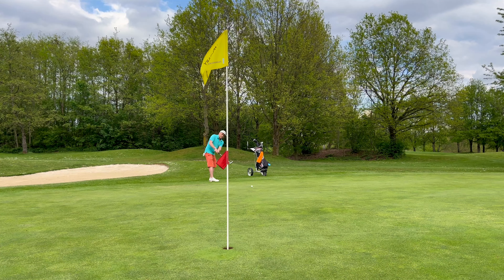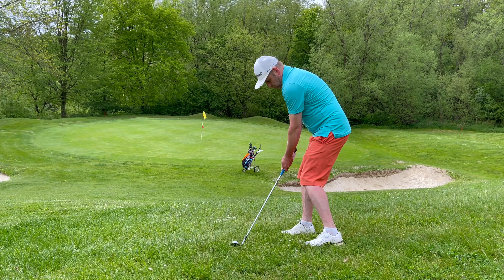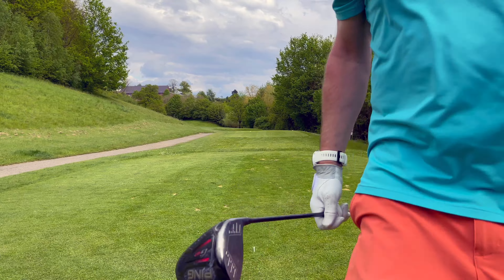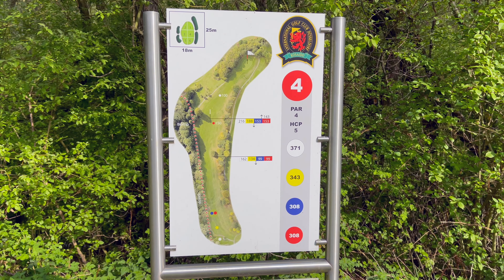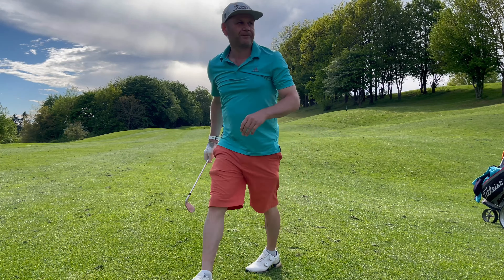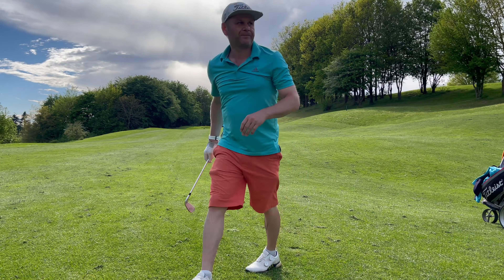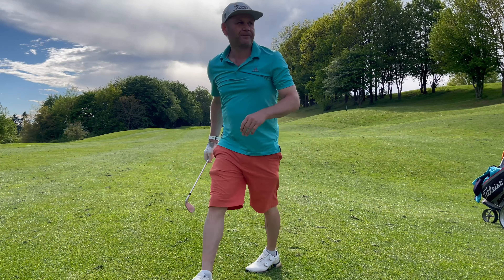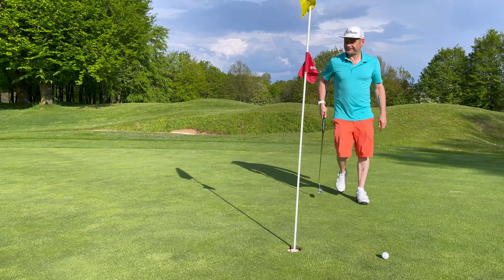BIRDIE and BURNED calves time at Kosaido! Front 9 play +3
BIRDIE, let's go! Front 9 at Kosaido with a birdie and using a wedge for putting on 9 :) So much fun.